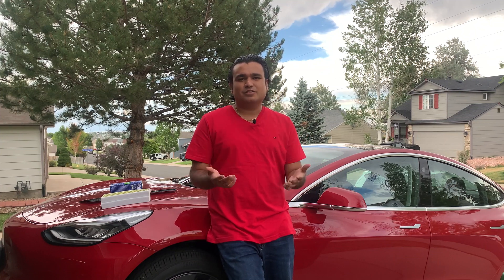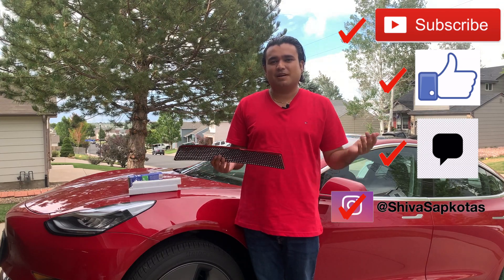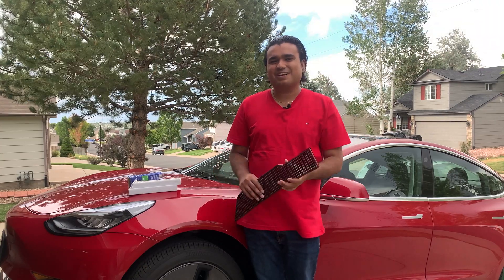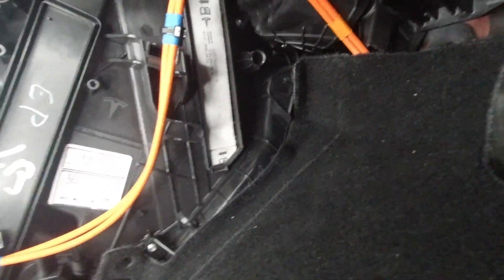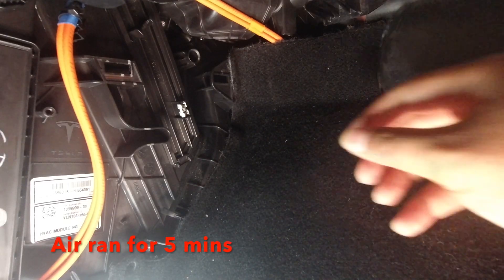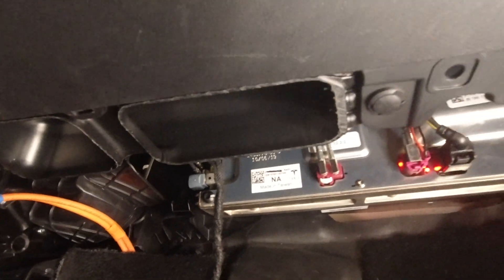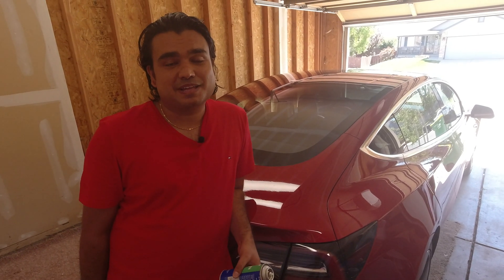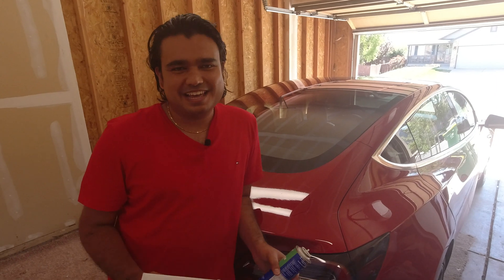TESLA MODEL 3 l Model Y- Filter Replacement 2020 (2 Year Maintenance - Complete Guide)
One of the very few maintenance that a Tesla requires is the cabin air filter replacement. In this video, I do a detailed walk-though of replacing the cabin air filters. It is a step by step video with good camera angles so you can follow along and easily replace your filters. Tesla recommends replacing these filters every 2 years. In my case, it has been 19 months and 21,000 miles. The AC was smelling really weird and I realized it was time for a filter replacement.

If you have any of the following questions, you are the in the right place:
🔥 How to change Tesla Model 3 cabin air filter?
🔥 How to replace cabin air filter on a Tesla Model Y?
🔥 How to remove weird smell from my Tesla?
🔥 My Tesla smells bad when I turn on the AC, how to fix that?
🔥 When should I replace air filter on a Tesla Model 3 or Model Y?

Your support is greatly appreciated and really helps me make more videos in the future. Thank you so much!!

Here are some tips:
🚗Use knee caps, they will come in handy for this project
🚗Bright flashlight is useful
🚗Small ratchet wrench with torx 20 bit
🚗Patience 🙂

Here are the products from my video:
1. Cabin filters (2 required): Tesla
Cabin filters: Amazon
2. Evaporator Cooling
3. Air Inlet Cover
4. Ratchet Wrench With Torx 20